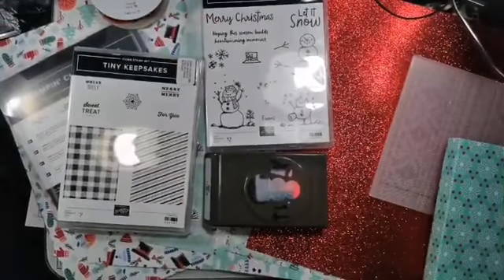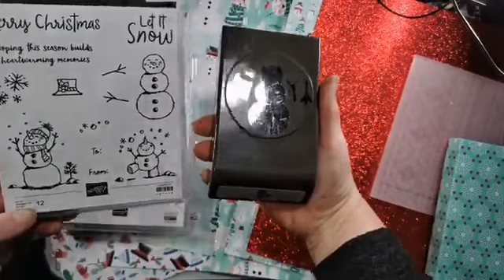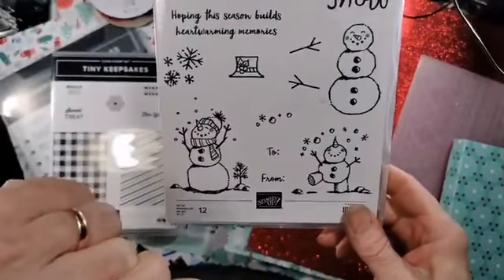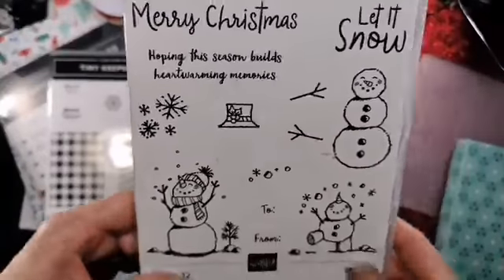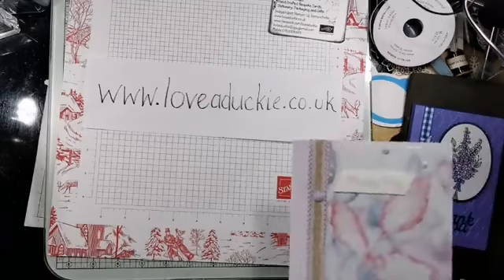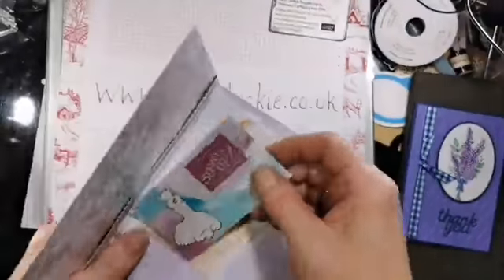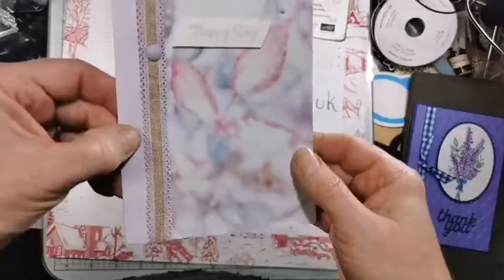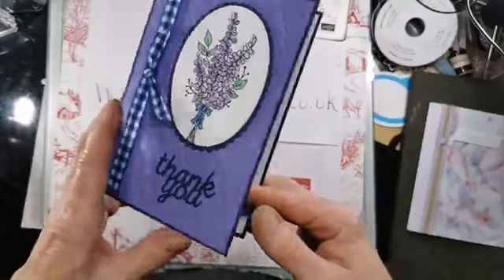Let it Snow Thurs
Using lots of different elements from this suite to create 2 different cards.